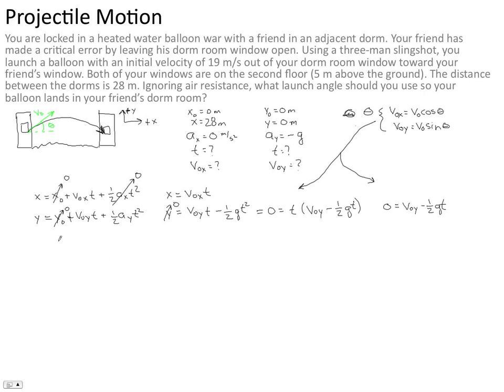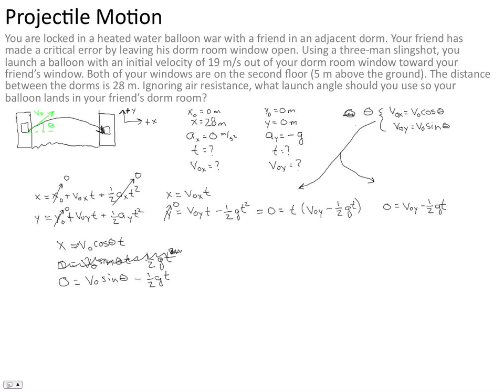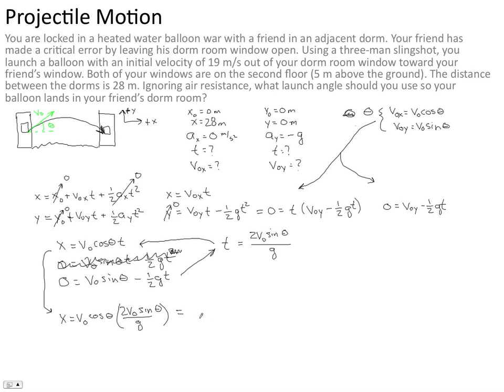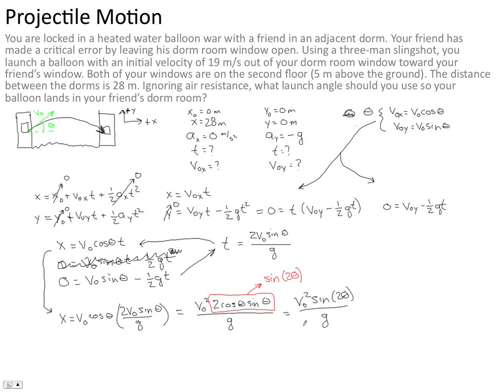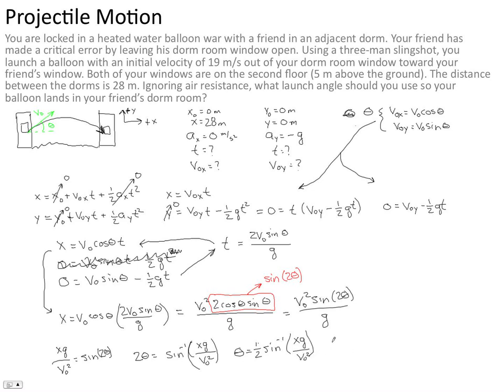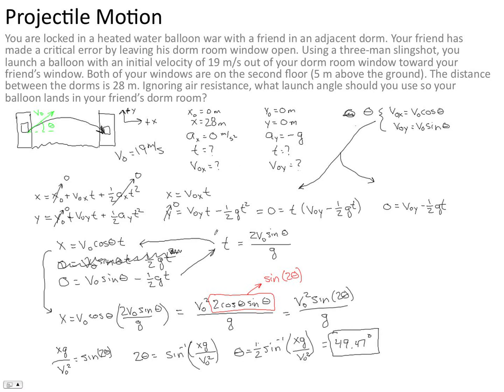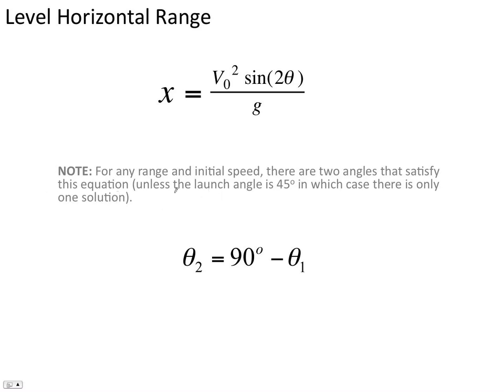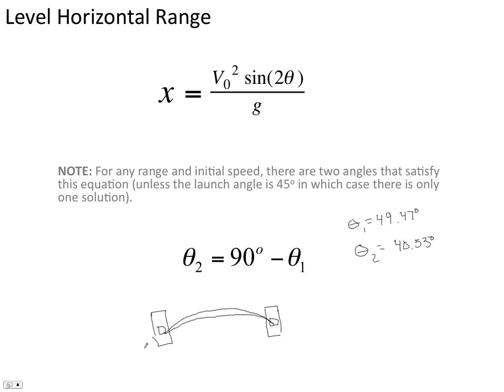Guided Practice - Projectile Motion - Water Balloon Launcher - Part 2.mp4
A level horizontal flight projectile motion problem involving a water balloon launcher